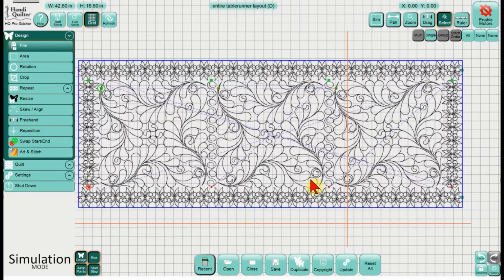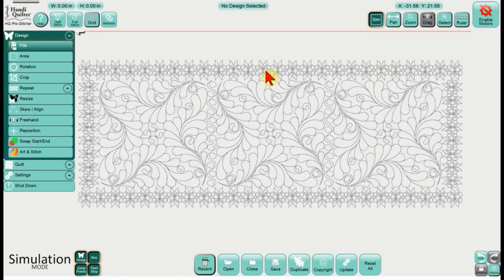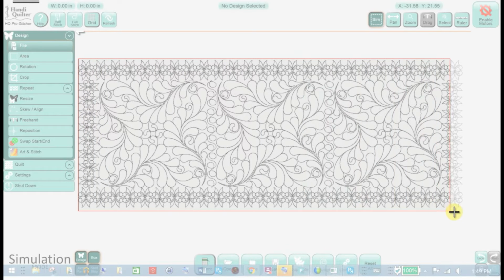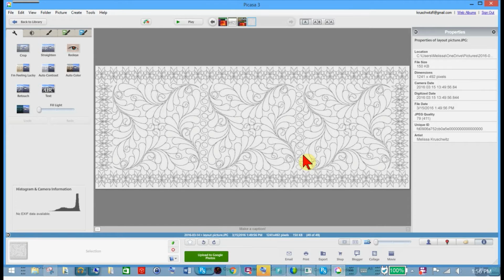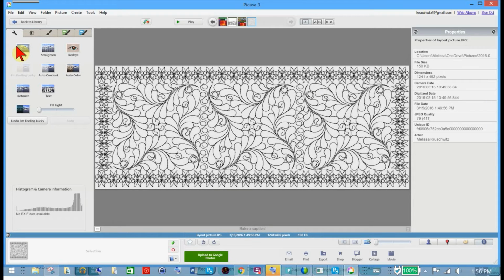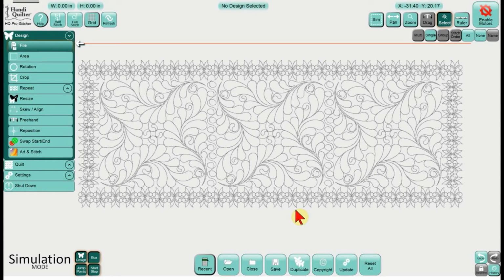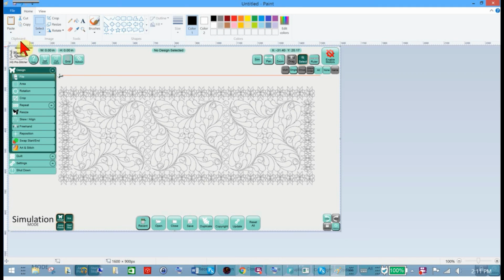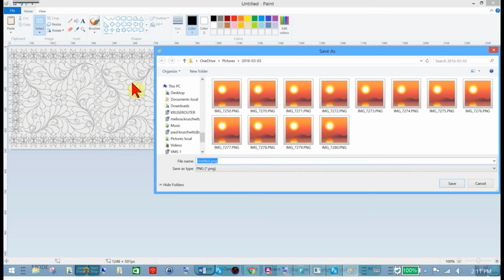Screen Capture from w/in Simulation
A quick video showing how I capture the pictures of the layouts I work up in PS Simulation.